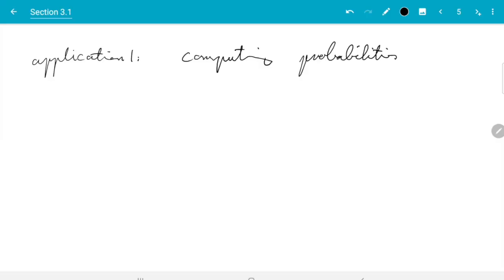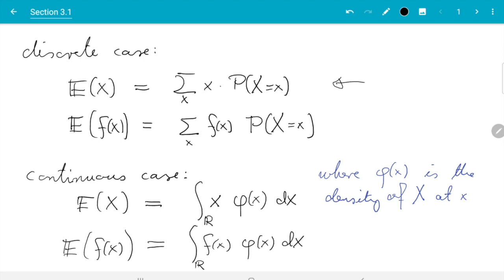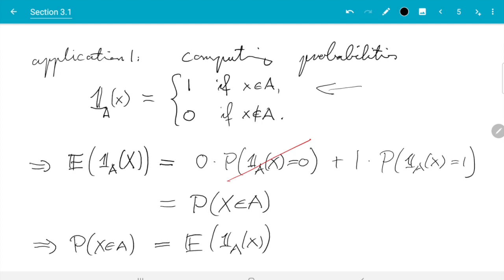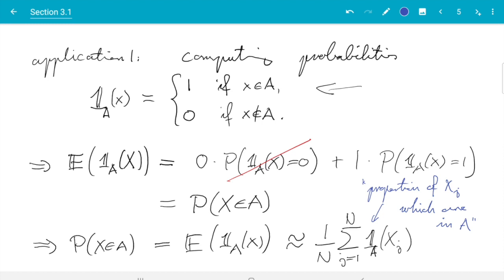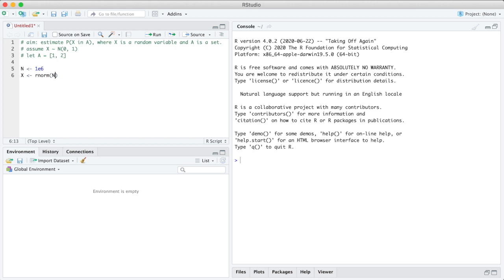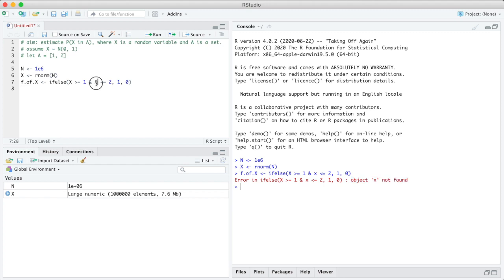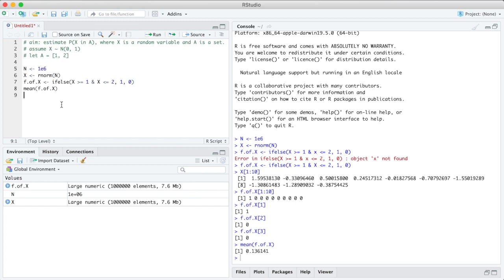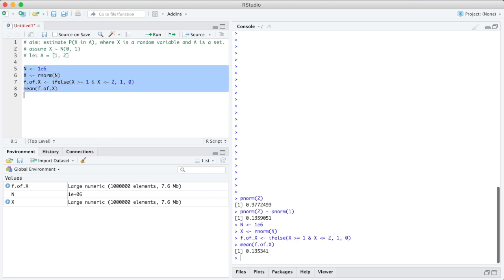Section 3.1, part 3 of 4